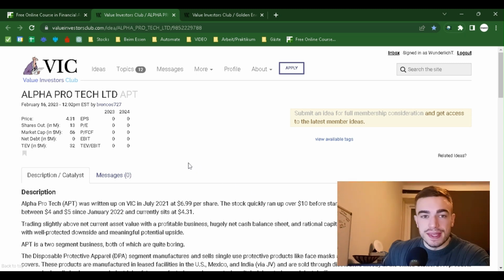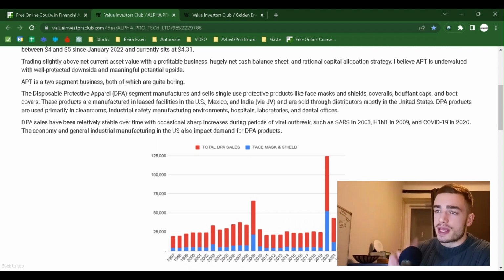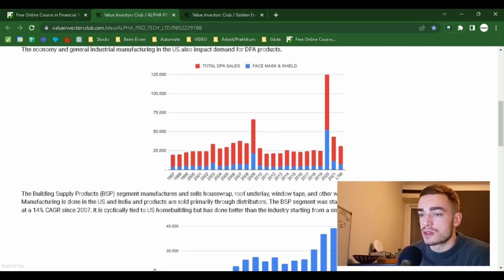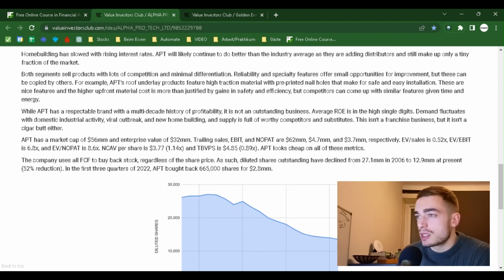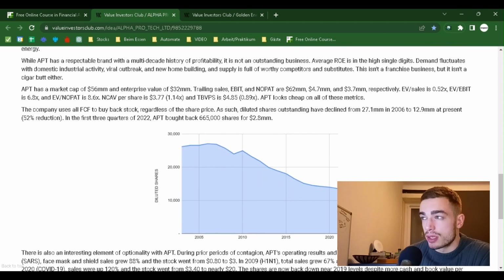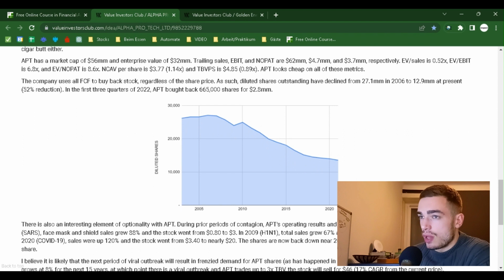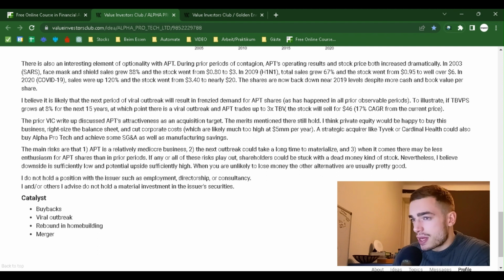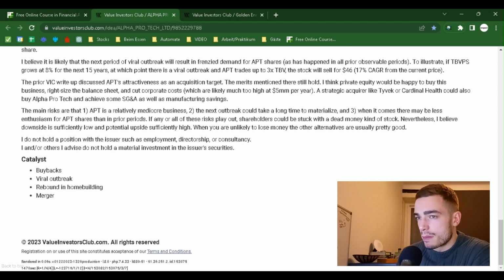"ALPHA PRO TECH LTD (APT)" Stock Analysis - Value Investment Club Readings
Ideas are from the Value Investors Club! Check it out